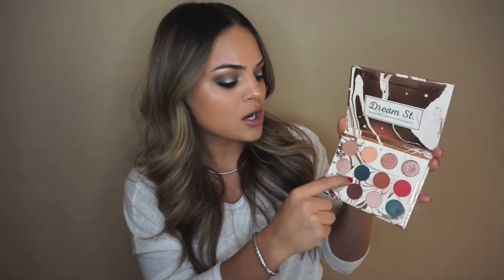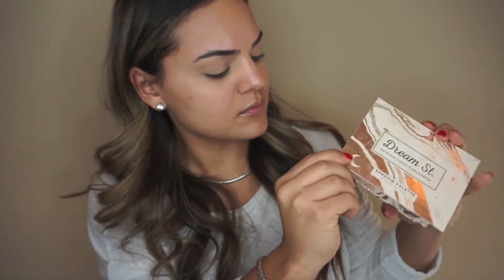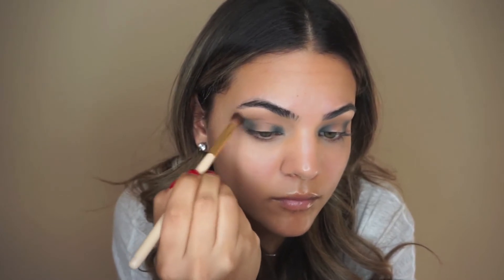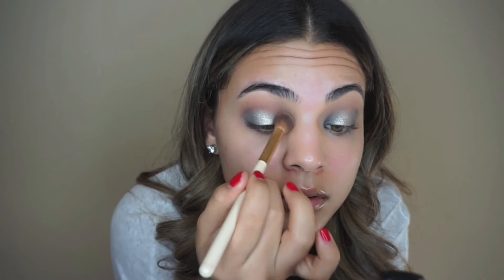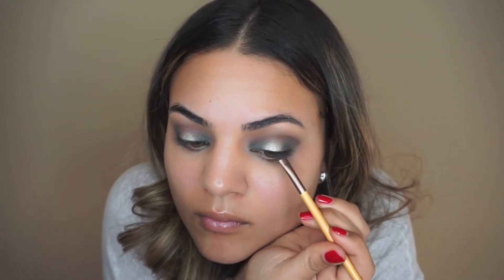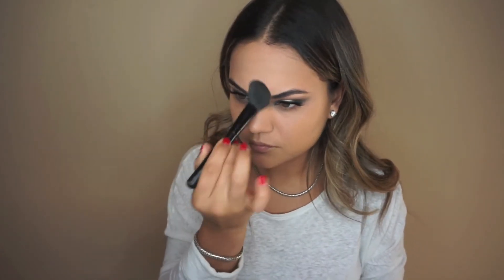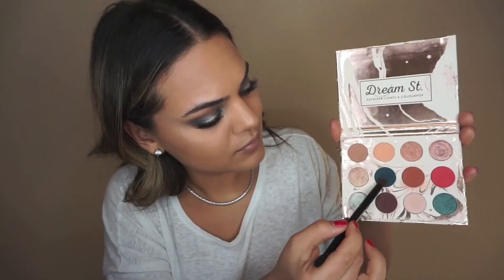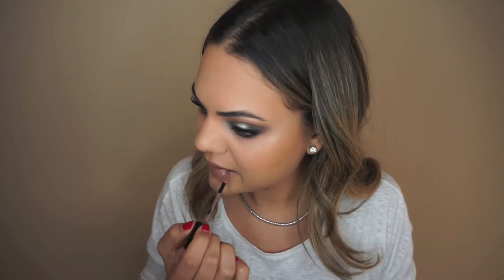Teal Halo Eye ft. Dream St. Palette by KathleenLights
OK I MESSED UP. I am just now learning that Colorpop names their shadows differently. Like the name of the shadow isn’t directly behind on the packaging like most brands. Sooooo basically I’m all off on the names but I think you guys can still get the idea. My apologiesssss :/

Hey hey babes. If you're new, my name is Lexi and I post videos all about makeup, fashion, beauty & the life of being a girl in her 20s. It's fun stuff. Today, I created this teal eye makeup look using the Dream St. palette by KathleenLights aka the sweetest youtuber ever. I hope you enjoy!

Snap: @lexroselli

BH Cosmetics Palette by Carli Bybel:

Tarte Shape Tape Concealer:

Fit Me Matte & Poreless Foundation:

Smashbox Photo Finish Primer:

Smashbox Primer Water:

Laura Mercier Trans. Setting Powder:

LA Girl Concealer:

Hola Bronzer by Benefit:

Nyx Liquid Suede - Sandstorm:

Maybelline Setting Spray:

Loreal Telescopic Mascara:

Ardell Demi Whispies:

Xoxo
Lex